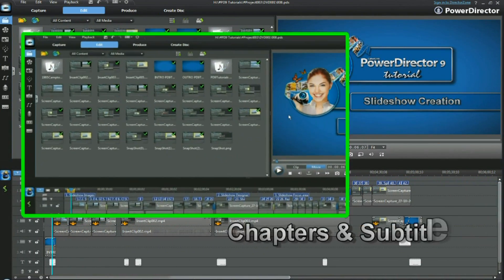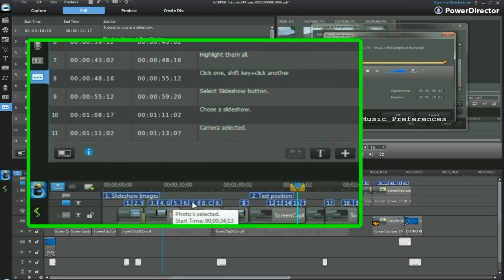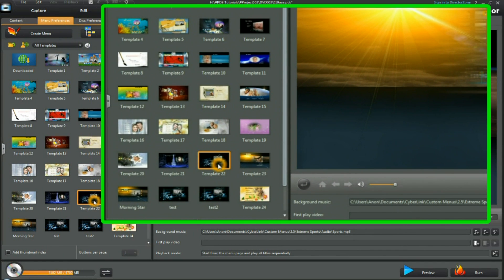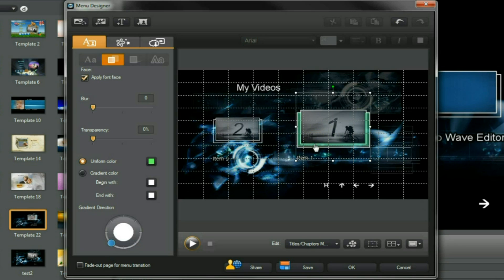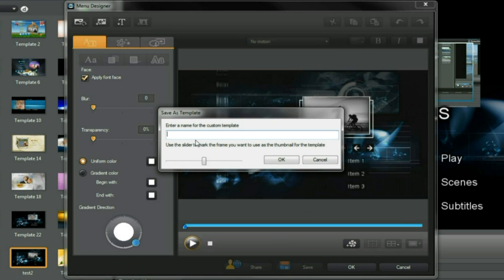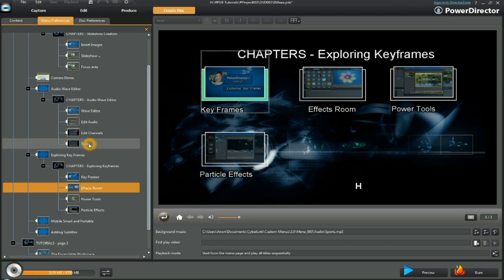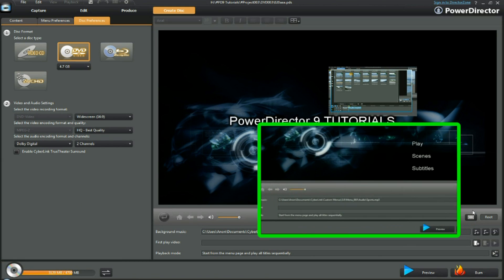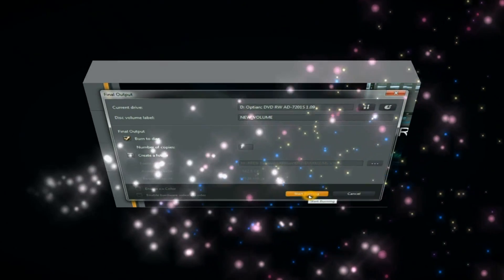CyberLink PowerDirector 9 - Edit Disc Menus